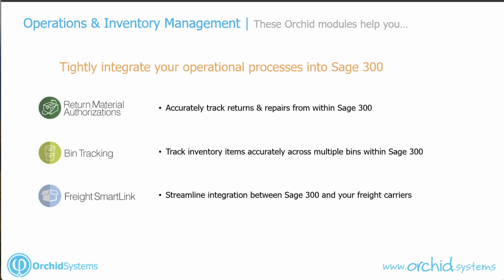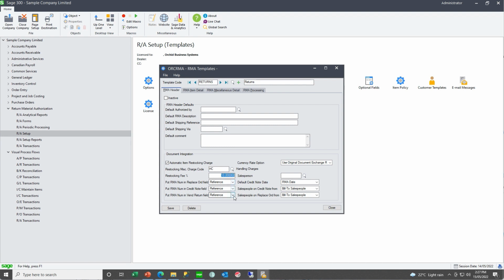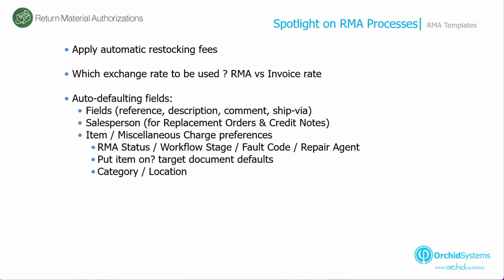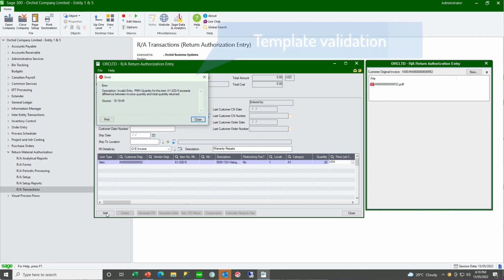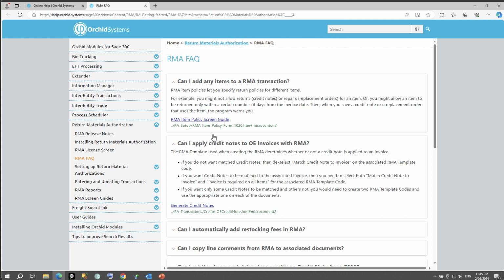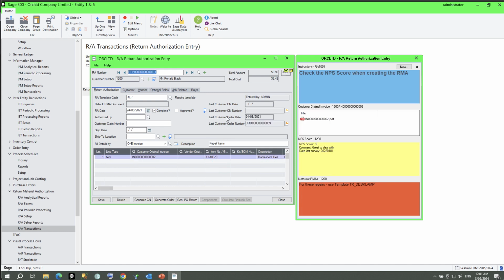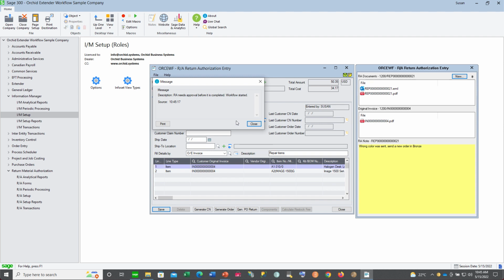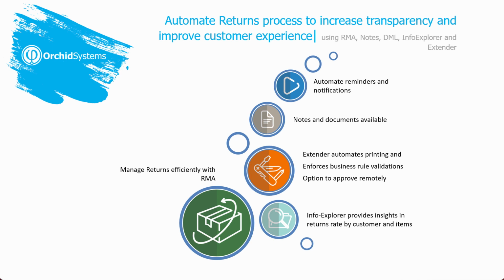Spotlight on RMA for Sage 300 - Webinar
Our May 2024 Webinar shines the spotlight on Orchid's Return Material Authorizations (RMA) Add-on module for Sage 300. We show how to get started, see RMA in action, answer common support questions, and show how RMA can be used with other Orchid modules.
00:00 Introduction & Overview
05:03 Configuring RMA Options
12:42 Creating an RMA and emailing customer
16:31 RMA Templates & Item Policies
29:29 RMA FAQs – Common support questions
40:46 Using RMA with other Orchid modules
53:43 Closing Remarks